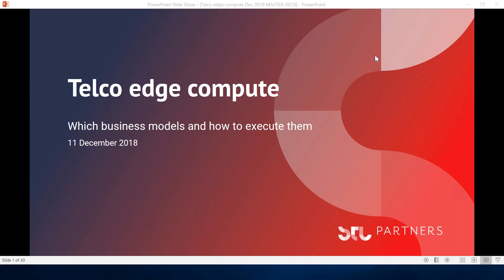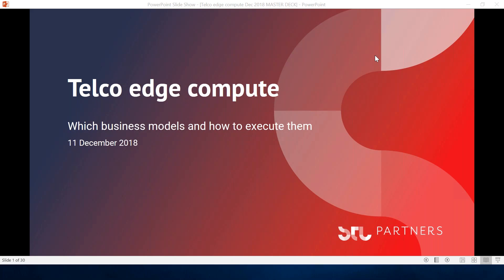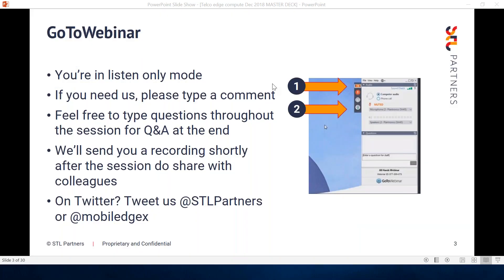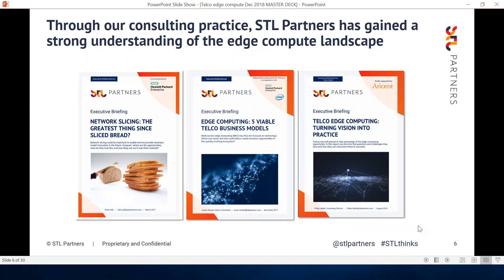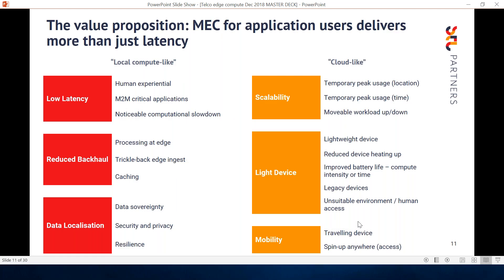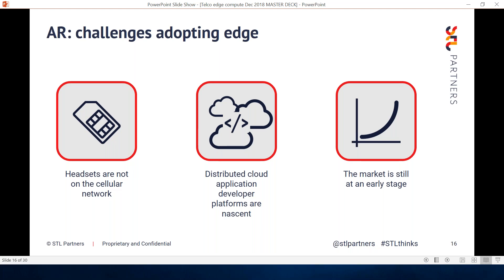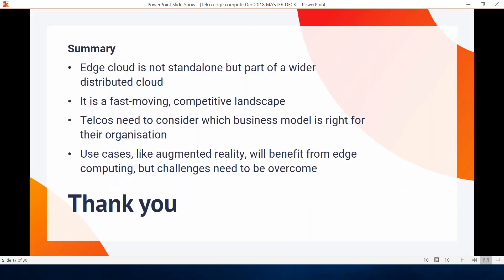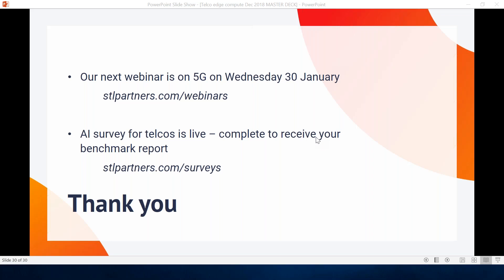Telco edge compute which business models and how to execute them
Many organisations are linking edge compute to 5G - but this is only part of the story.

So what are the opportunities in distributed cloud for telcos and how can they be realised?

What is clear is that applications developers need to engage to get the most out of the possibilities. We’ll build on our recent research into edge use cases and the business models that are going to work. We’ll also be hearing from one of the leading mobile edge innovators, MobiledgeX. They'll talk about what they’re achieving and where they see telcos can monetise existing infrastructure investments - such as SDN/NFV transformations and more future-facing investments like MEC.

Visit our edge computing hub to view use cases, growth strategies and opportunities